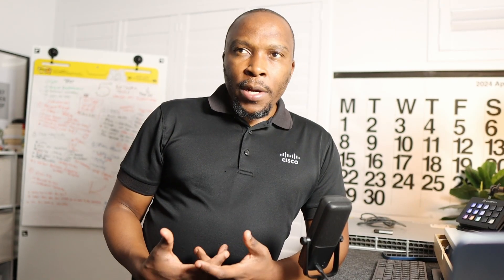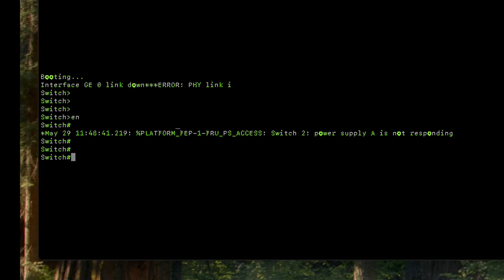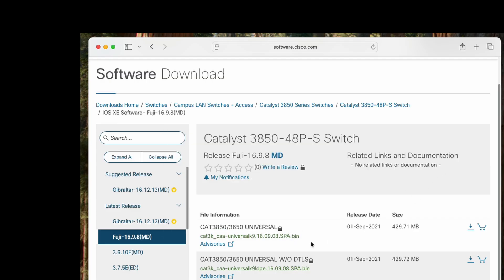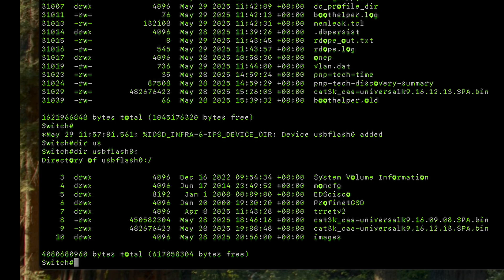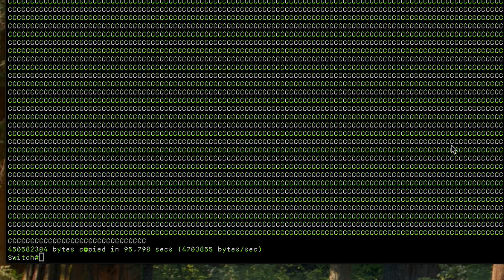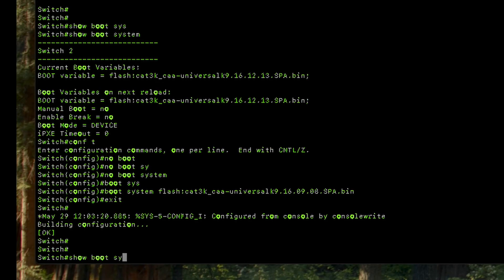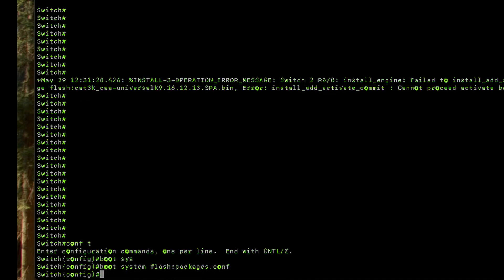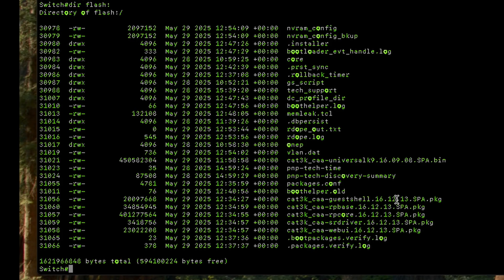How to upgrade Cisco 3850 Switch | Install Mode | Bundle Mode - Step by step guide - Beginners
Want to take your IT skills to the next level but feel intimidated by Cisco switch upgrades? It's a common hurdle, but it doesn't have to be! Imagine confidently performing an upgrade like a seasoned pro, knowing you're following a method that *always* works.

After upgrading over 500 Cisco switches myself, I've refined a foolproof, step-by-step template that eliminates all the guesswork.

This video is your ultimate guide for beginners, designed to demystify the entire Cisco switch upgrade process. We'll break down complex steps into simple actions, building your confidence with every command. You'll learn:

01:21 - Install vs Bundle Mode
02:14 - Overview of Cisco 3850 switch
02:33 - Part 1 - Bundle Mode Method
02:37 - Step 1 - Show version
02:59 - Step 2 - Verify Free Space
03:29 - Step 2a - How to delete .bin file
05:01 - Step 3 - Down IOS Image Cisco website
06:54 - Step 4 - Copy IOS Image from TFTP/USB to Flash
09:13 - Step 5 - Verify IOS MD5 Hash
10:34 - Step 6 - Set boot image / Upgrade switch
12:22 - Step 7 - Reload switch
13:28 - Step 8 - Verify new image
13:28 - Part 2 - Install Mode Method
14:17 - Step 1 - Set packages.conf / upgrade switch
15:57 - Step 2 - Verify new image

 / networkhustle

WHO AM I:
I'm Tinei, am passionate about all things networking and empowering the next generation of Network engineers.

GET IN TOUCH:
If you’d like to talk, I’d love to hear from you. emailing will be the quickest way to get a response. I try my best to reply within 24-28 hours but should I delay I apologize in advance, but I will definitely get back to you.